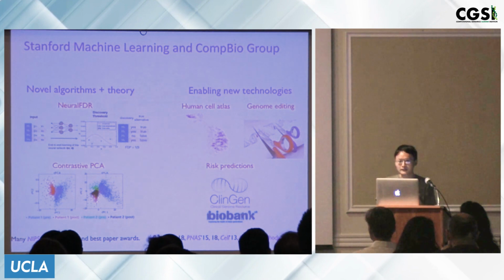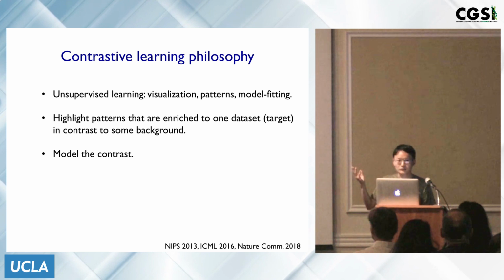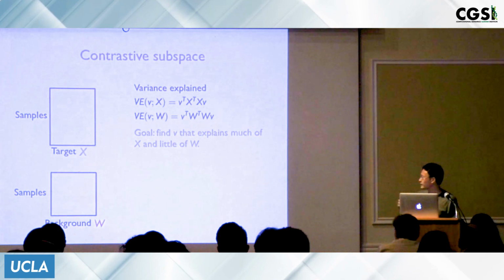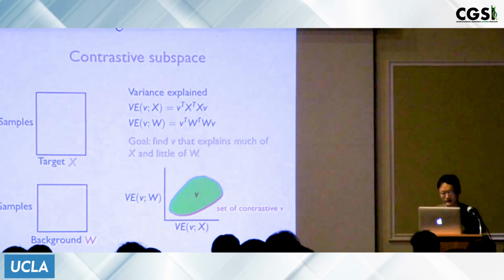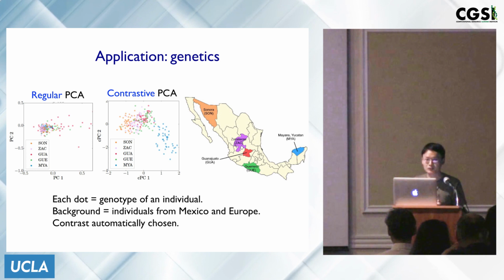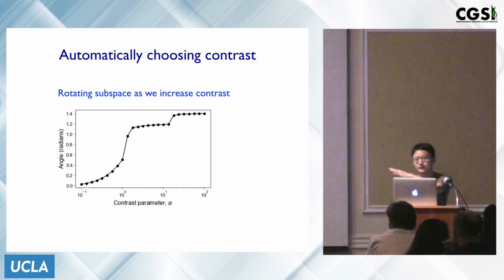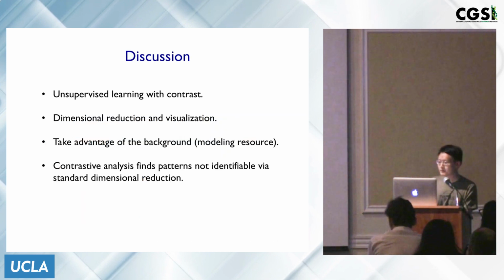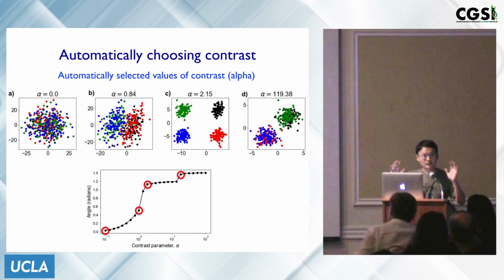James Zou "Contrastive learning with applications to biomedical data"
UCLA Gonda 1st floor Seminar Room
Computational Genomics Summer Institute, Long Course - middle week